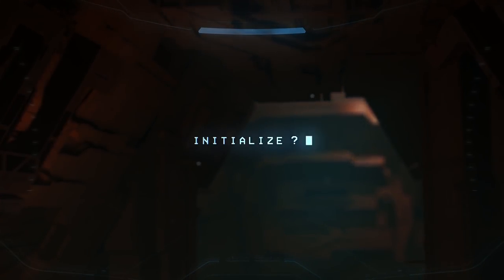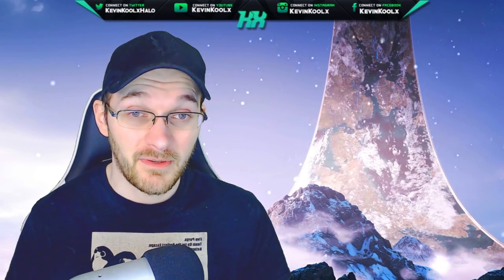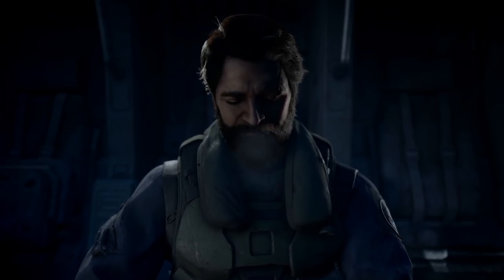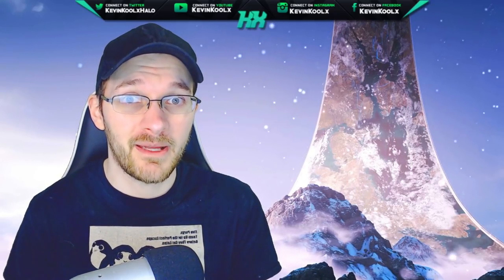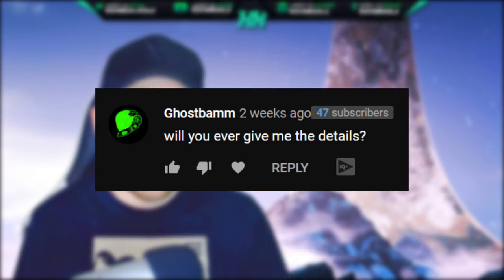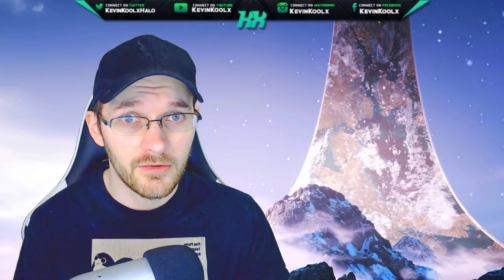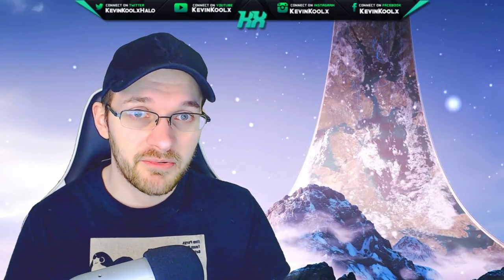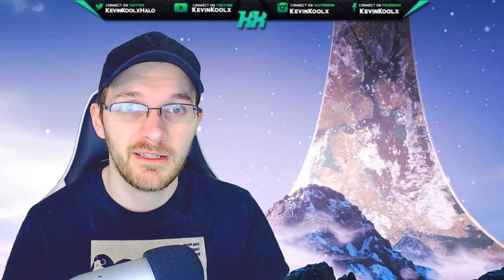Halo Infinite PC Specs and Zombie Art Style! Halo Infinite Rated T a Bad Thing?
Timestamps
Intro - 0:00
Halo Infinite Zombies Mode - 0:46
Halo Infinite Forge Dev Update - 3:17
Halo Infinite PC Requirements - 5:12
Halo Infinite Custom Game Browser - 7:36
Halo Infinite T Rating an Issue? - 8:29

In this Halo Infinite update video we talk about some important topics from the Halo Community. First we talk about Halo Infection mode and how the Halo Infinite Infection mode will play out. Halo Zombies has a strong legacy and Halo Infinite zombies mode will be an important part of Halo Infinite multiplayer gameplay. Talking about Halo Infinite gameplay we have question about Halo Infinite Forge mode. Halo Infinite Forge gameplay is super unknown but will we get a Halo Infinite update about Halo forge mode, unlikely. Inside Infinite update would be more high level and though Halo Infinite forge is super important it's not exciting to get casual audience to buy Halo Infinite pre order. Next we have Halo Infinite pc spec and we dig into what Halo Infinite PC requirements will be for a good experience. Halo Infinite PC gameplay will look amazing Halo Infinite RTX because Halo Infinit raytracing it'll really help the Halo Infinite graphics. Halo Infinite custom game browser and Halo Infinite rated T are other topics we discuss as well.